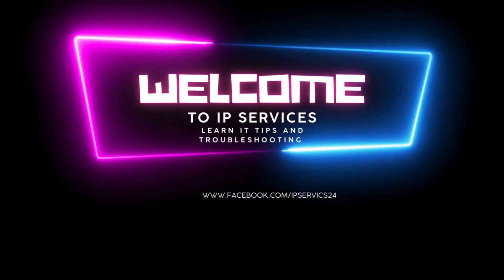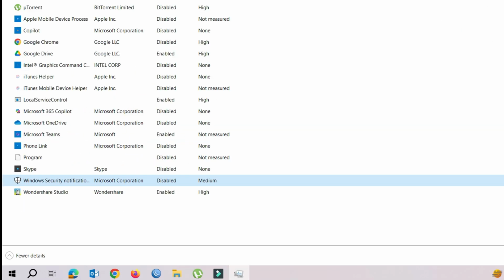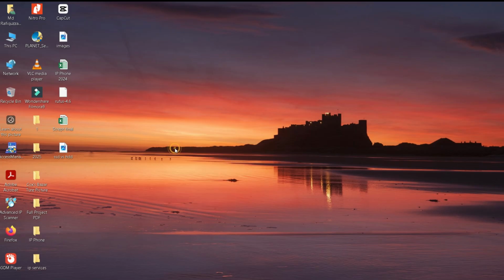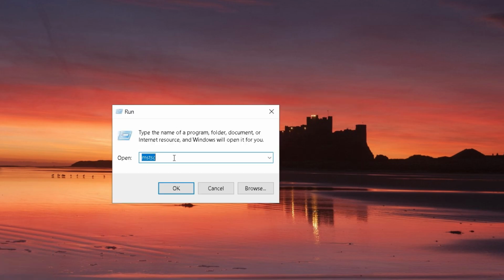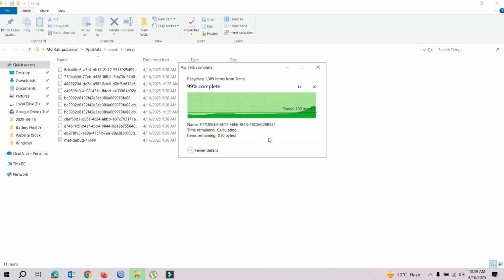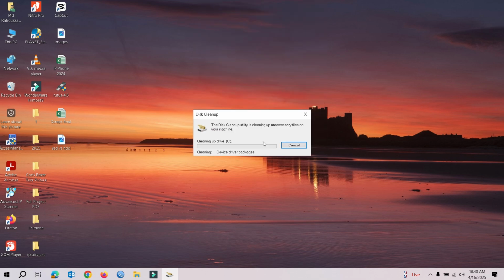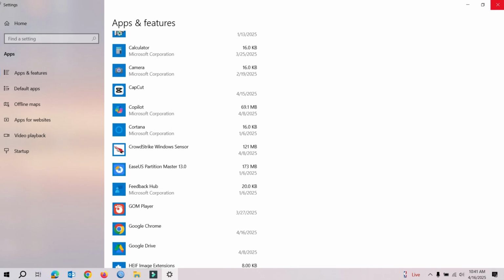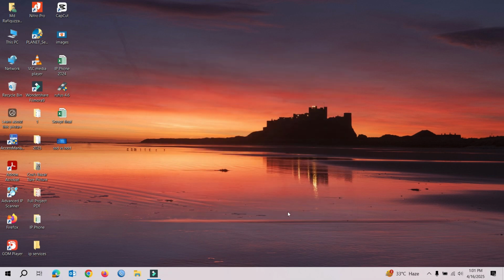How to fast slow computer | laptop | Make Your PC Faster in Minutes!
Is your computer running slow? Don’t worry – in this video, you’ll learn simple and effective ways to speed up your slow PC or laptop. Whether you're using Windows 10 or Windows 11, these tips will help boost performance and improve system speed fast!
👉 In this video, we cover:
✅ Removing startup programs
✅ Cleaning junk files
✅ Disabling unnecessary background apps
✅ Updating drivers and Windows
✅ Using built-in performance tools
✅ Bonus tips for older systems!
💡 These easy tricks will make your PC run faster and smoother — no tech skills needed!